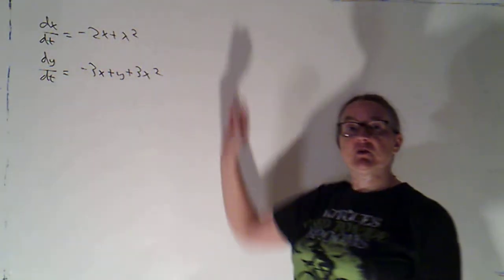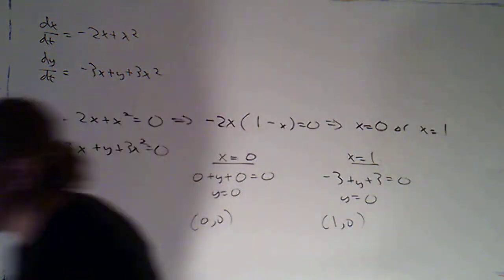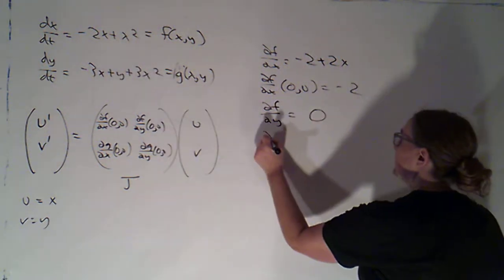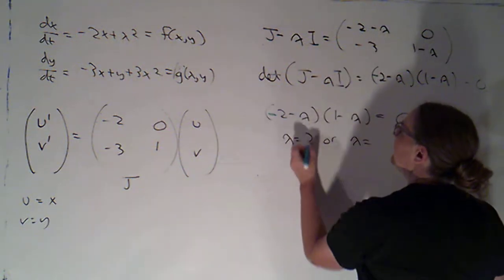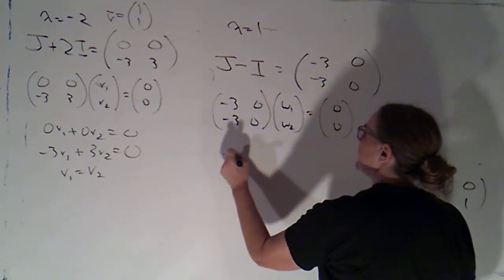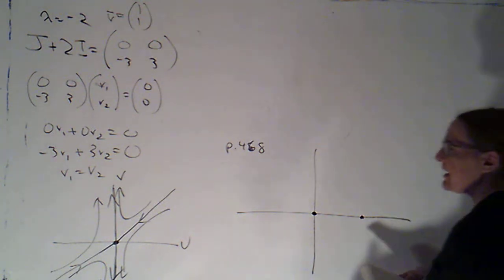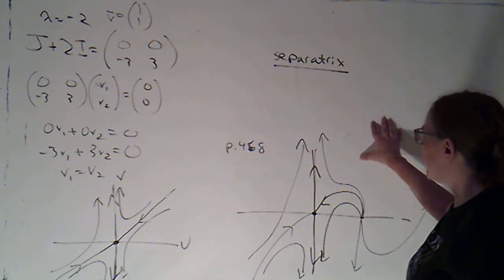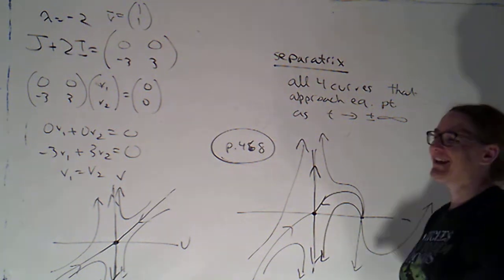DE 5 1 part 5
Another example.  Separatrices.